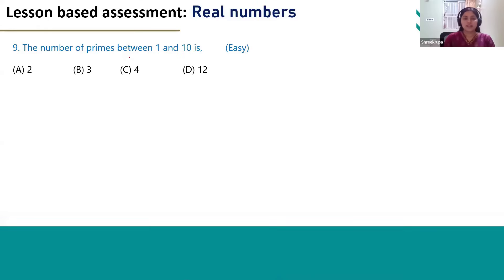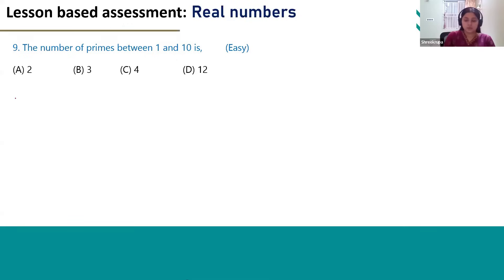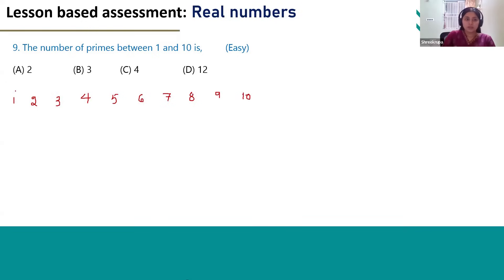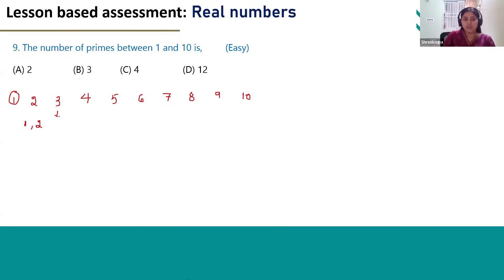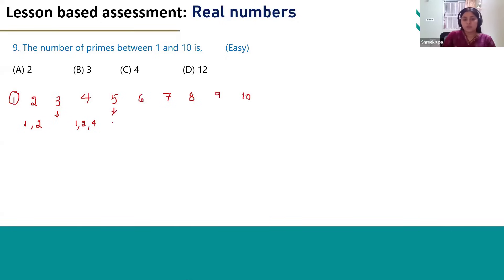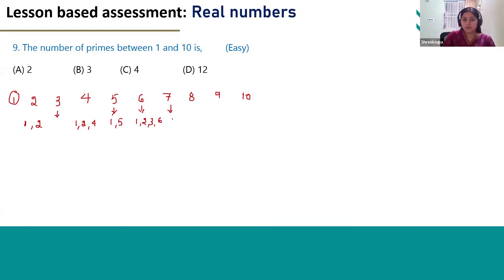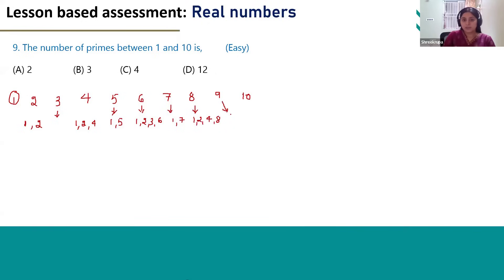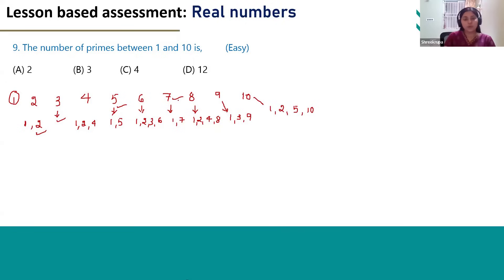LBA - Real numbers - English Medium - Q 9 - MCQ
The number of primes between 1 and 10 is